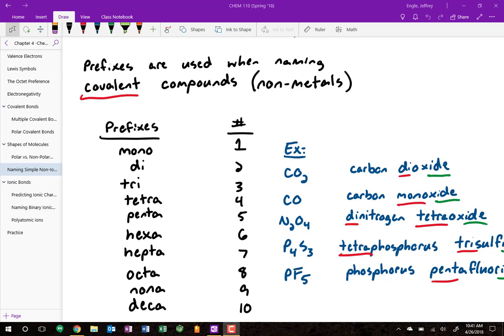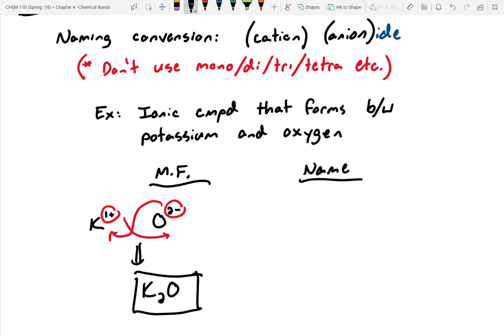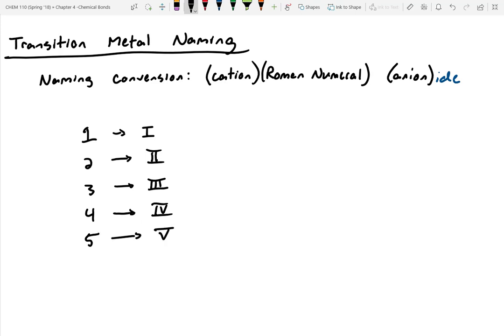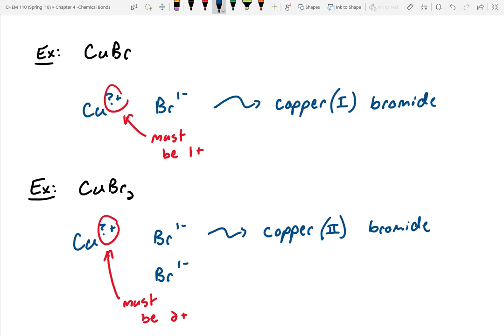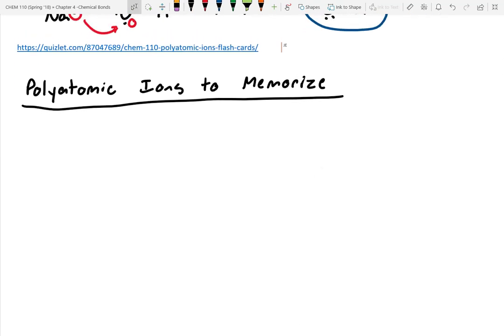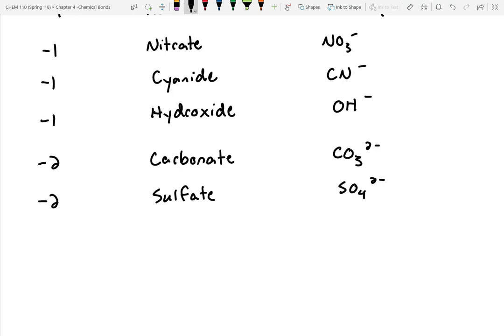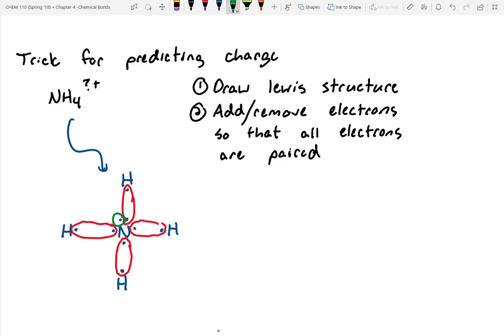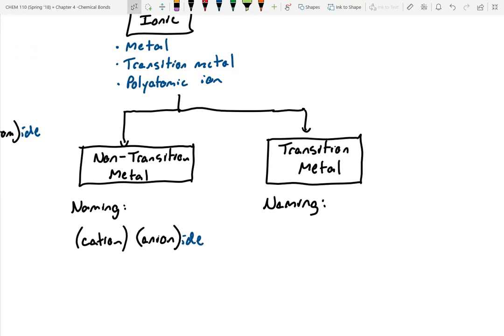Ionic Bonding and Nomenclature